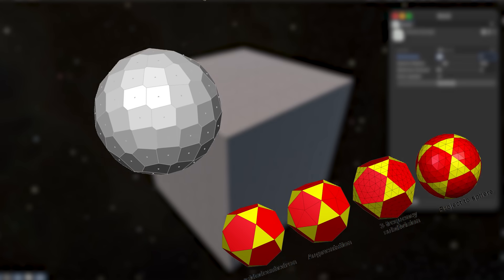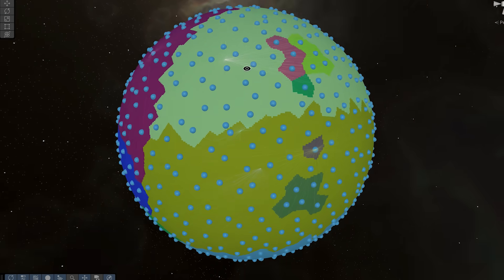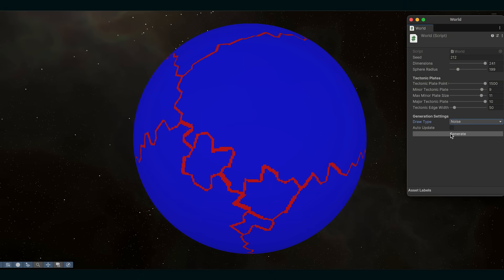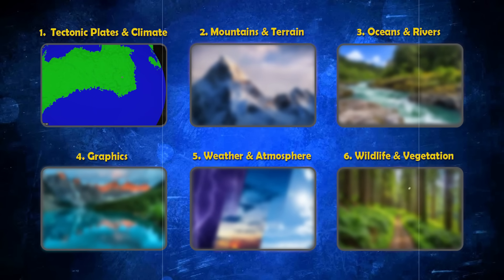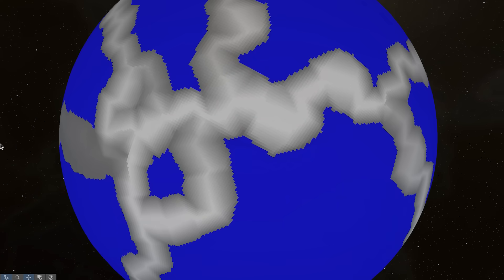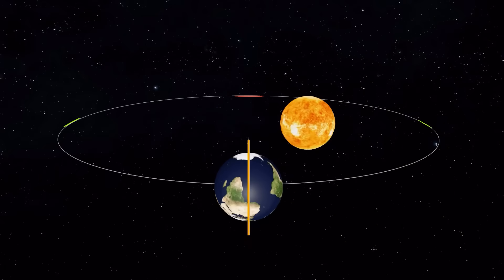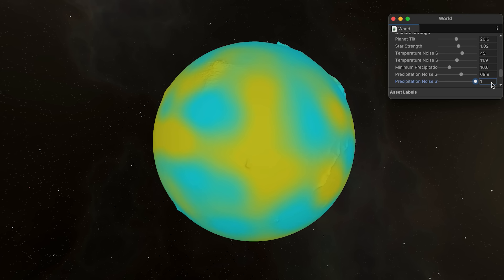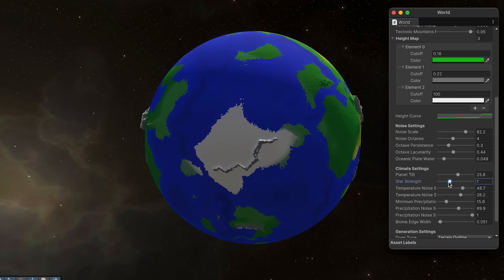How I Built a Truly Accurate Planet Generator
0:00 - Intro
0:34 - Tectonic Plates
1:13 - Continents
2:43 - Mountains
3:45 - Climate
5:03 - Biomes
5:49 - Result